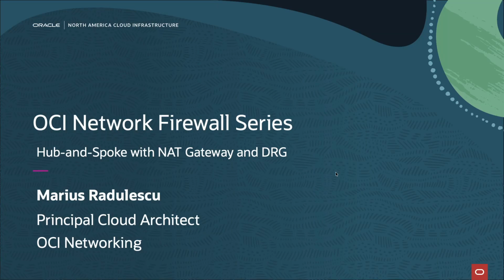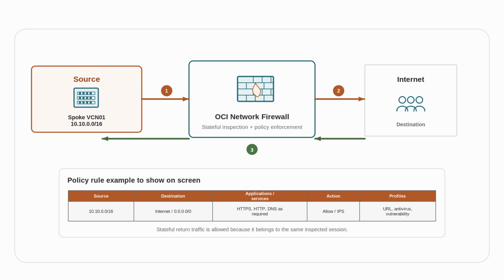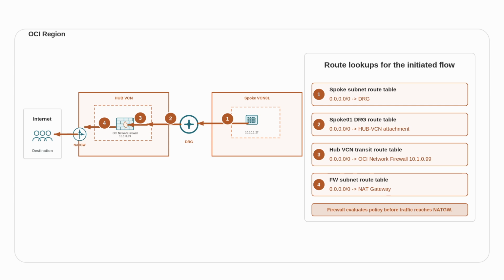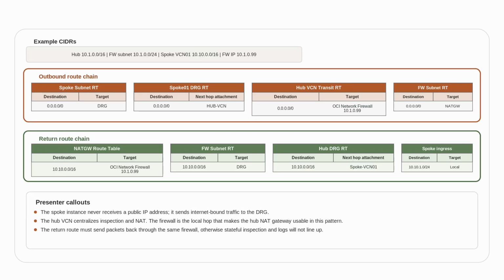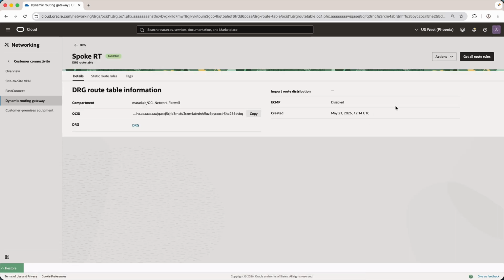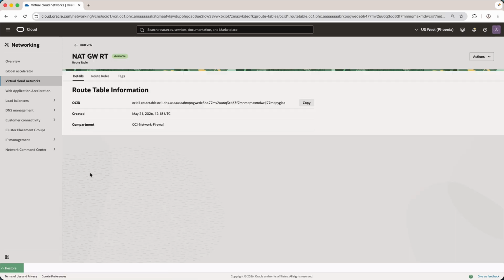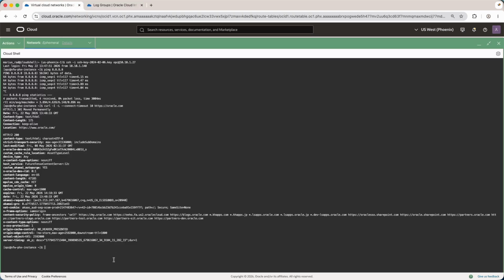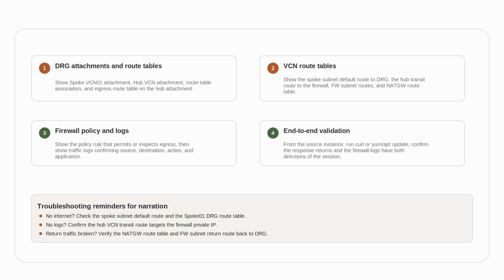OCI Network Firewall - Hub-and-Spoke Routing with NAT Gateway and DRG